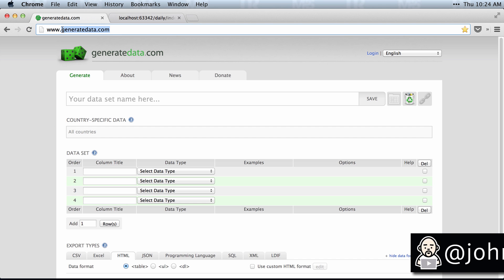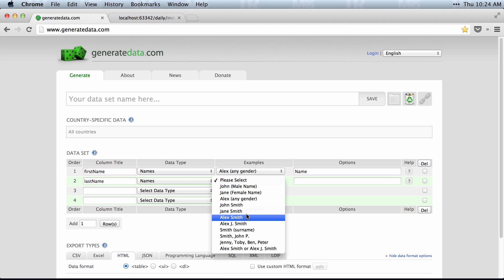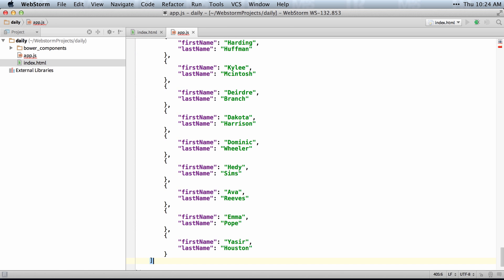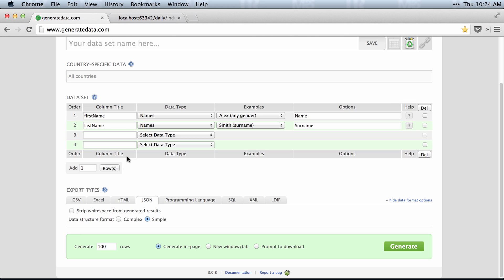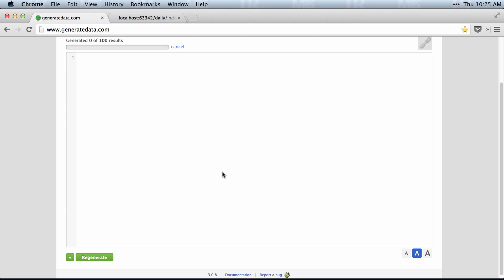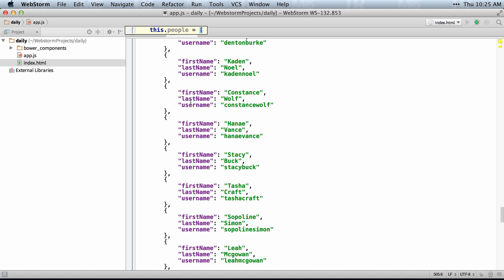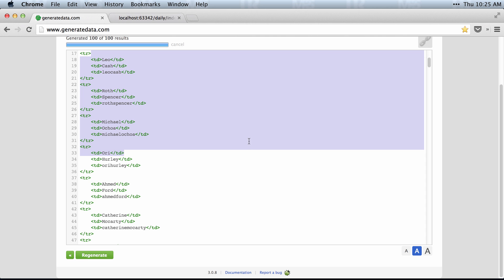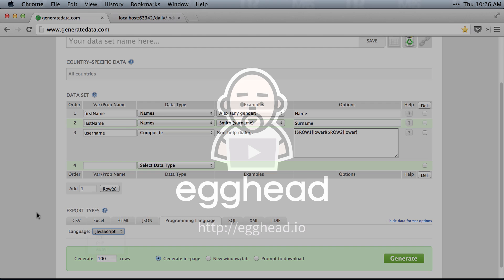Daily - 012 - Generating Data